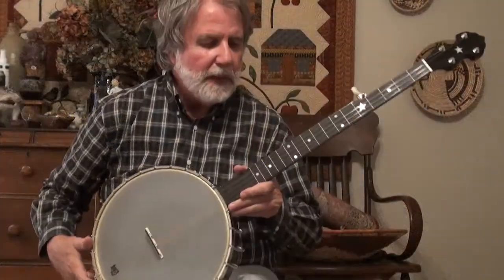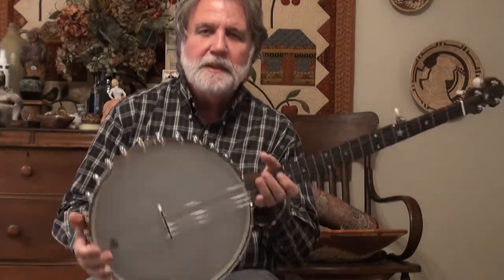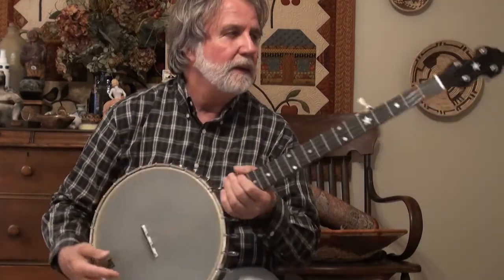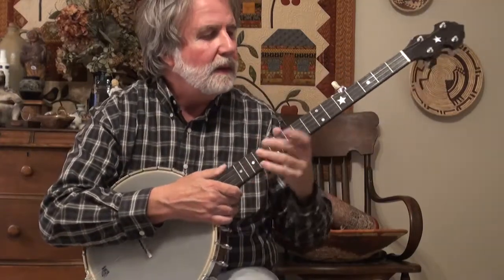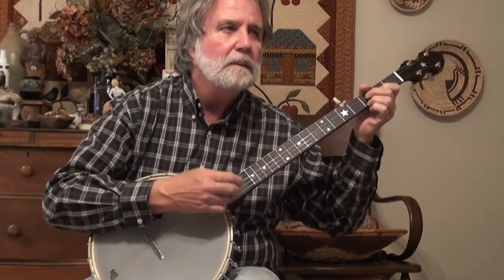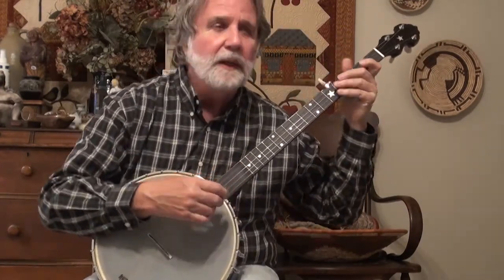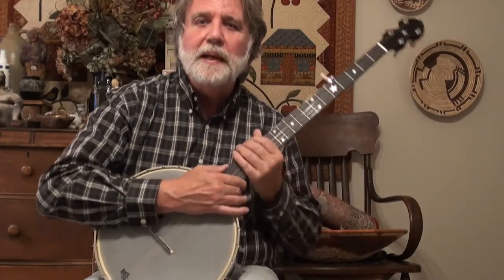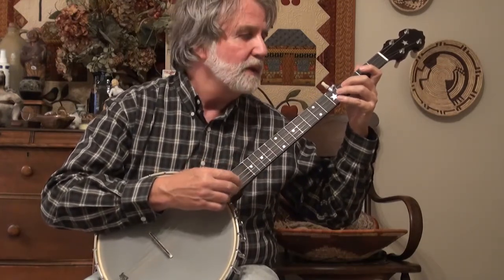Pretty Little Dog Banjo Tune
I just received a fine new "Round Peak" banjo by maker Bart Reiter and I wanted to show it off.  It came from The Music Emporium in Boston.  The old tune I'm playing is titled "Pretty Little Dog" and since our beautiful little Papillon passed away on Sunday we've been in mourning it seems.